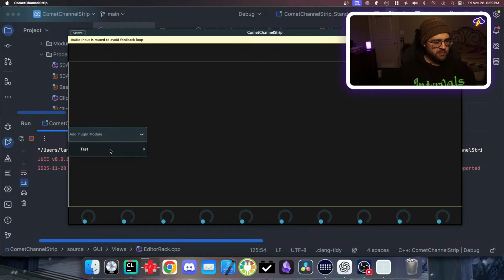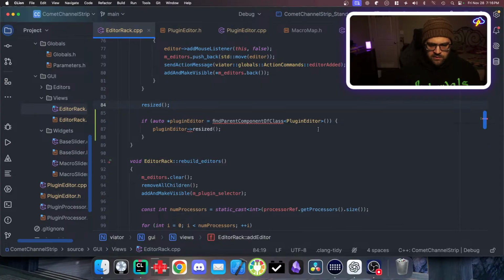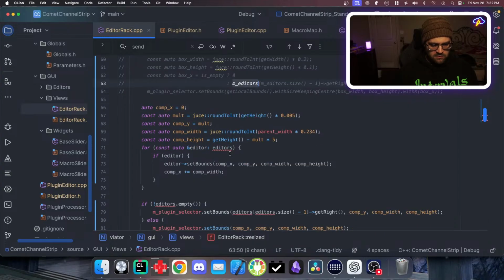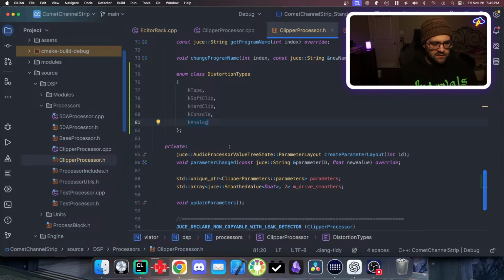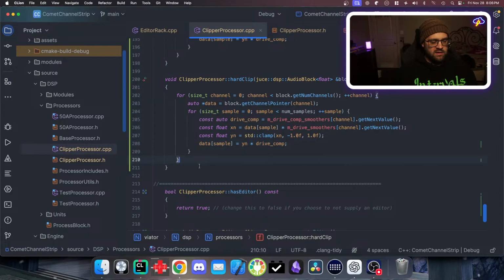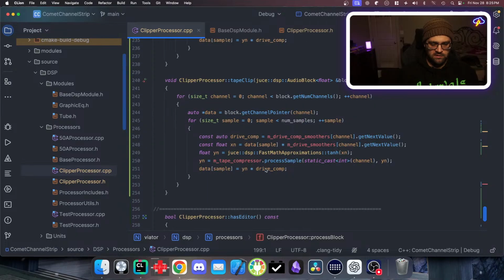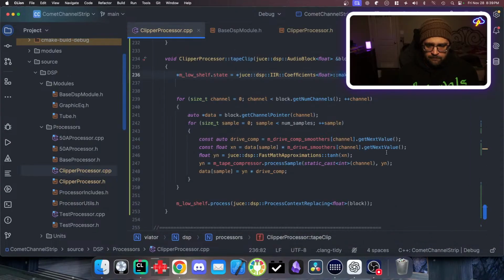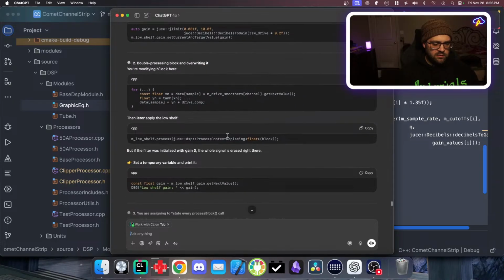C++ Audio Dev Drag and Drop Modules - Livestream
Hey Everyone!

In this livestream, I'll be working on the Clipper and EQ modules.